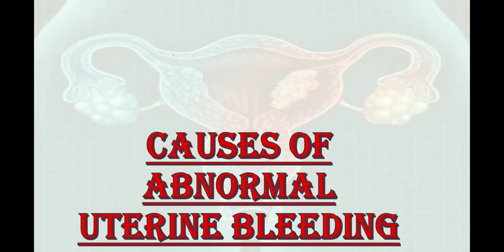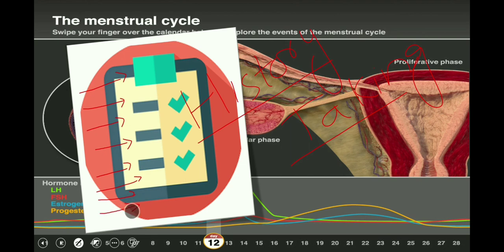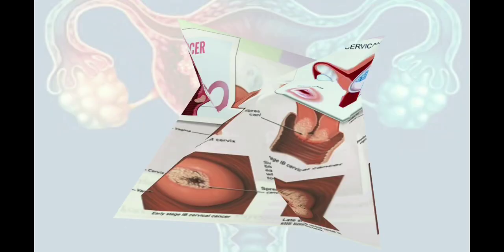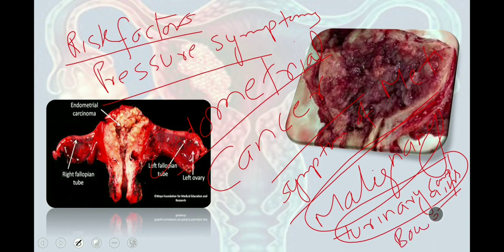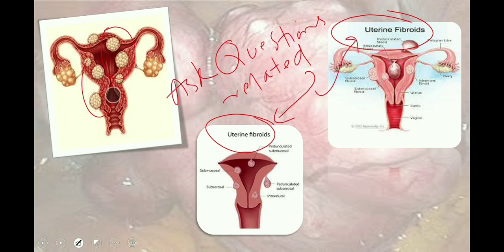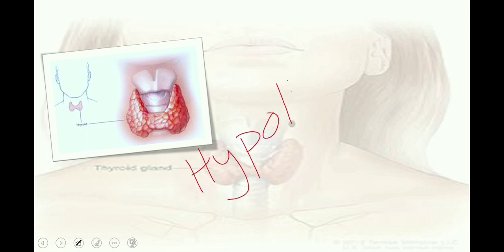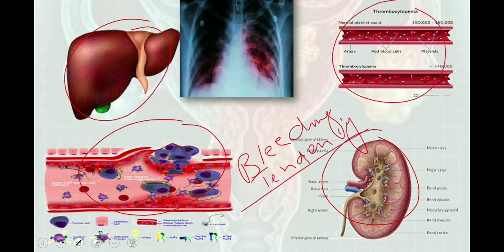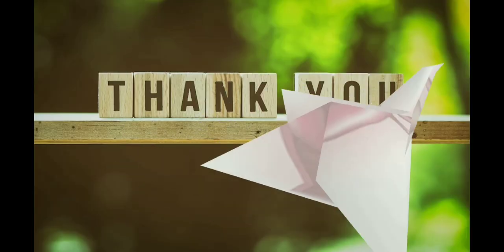Abnormal Uterine Bleeding (AUB) | Menorrhagia and Heavy Menstrual Bleeding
Abnormal uterine bleeding is the bleeding from uterus that is longer than usual or it occurs at an irregular time. Bleeding may be lighter or heavier but it occurs at an irregular frequency. There are several reasons behind abnormal uterine bleeding like Pregnancy , STI , Endometrial or cervical Cancer , PCOD  , Life style changes , IUCD etc . So while taking history from patient we need to ask certain targeted questions to rule out the possibility of each problem . Each have been explained in this video along with the questions that we should ask from our patient.